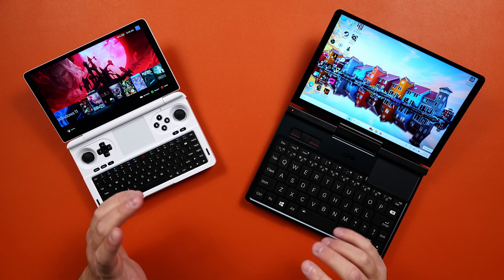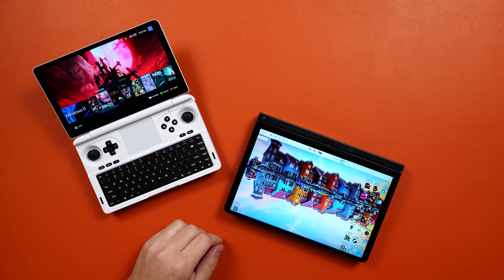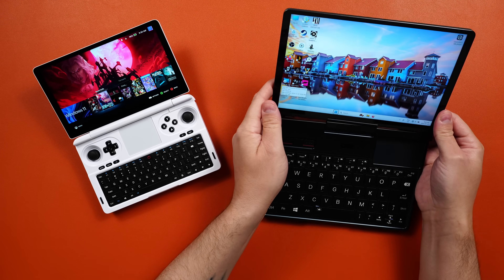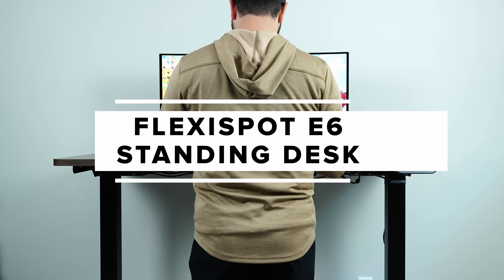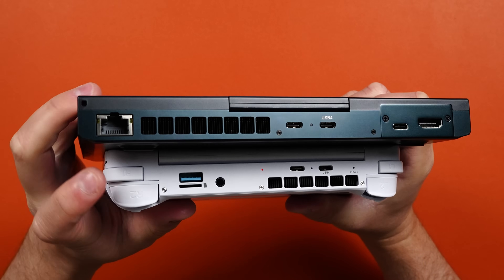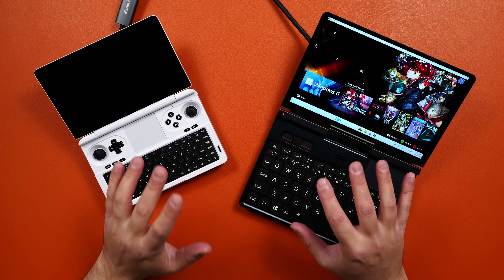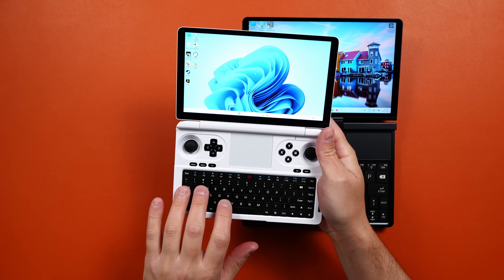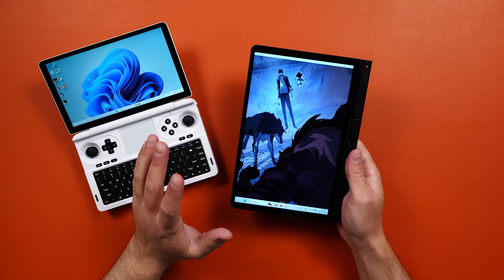GPD Win Mini vs. GPD Pocket 4: What's better for you?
Act now and buy to upgrade your workspace!

In this video, we look at the last of the UMPC's - well, two of the best UMPC's, the GPD Win Mini 2025 and the GPD Pocket 4.

Timestamps
00:00 - What are these?
01:56 - Specs
03:11 - Sponsor
04:31 - Side by side
06:24 - KVM Module
07:36 - Touchpad and keyboard
09:41 - Manga?
11:28 - Battery, Fan and Thermals
14:55 - Which should you buy?